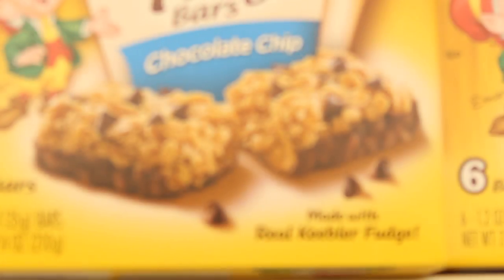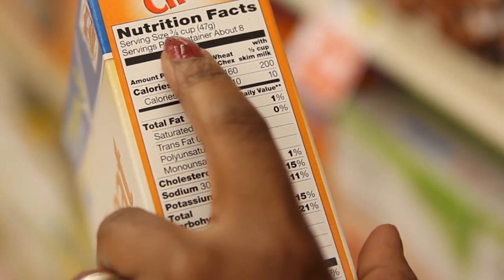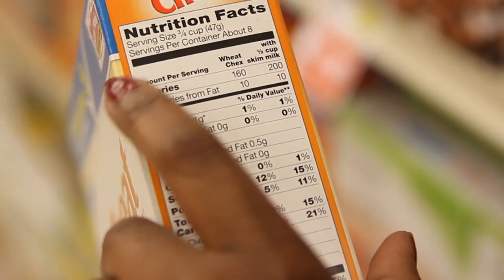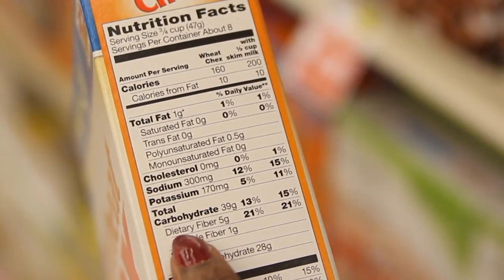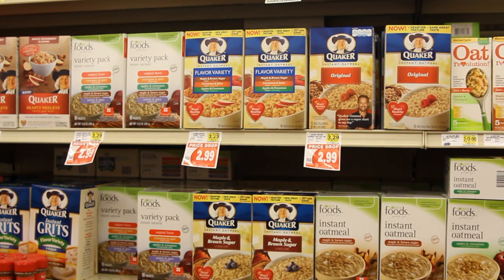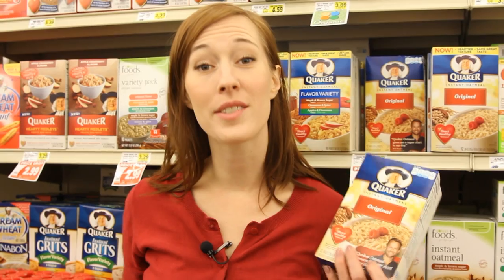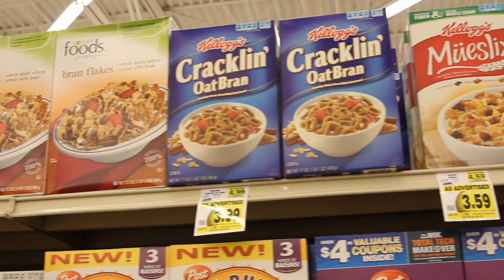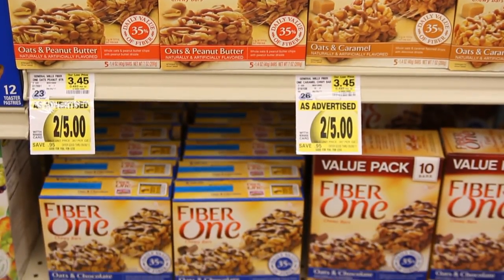Aisle by Aisle: Choosing Foods Wisely - Selecting Cereal and Cereal Bars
Cereal is a great way to start your day - learn which cereals will maximize your morning and your health!